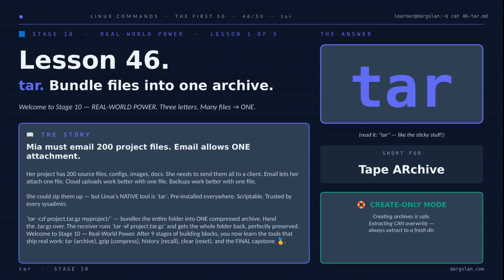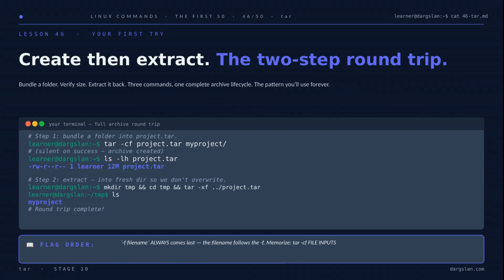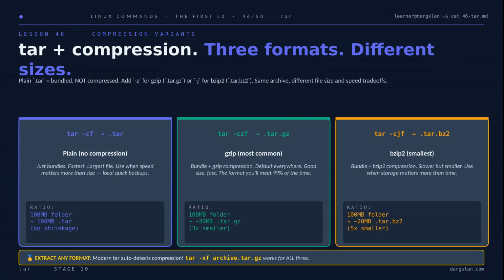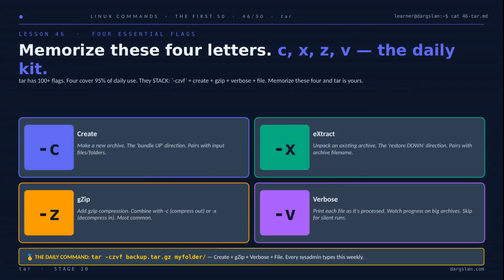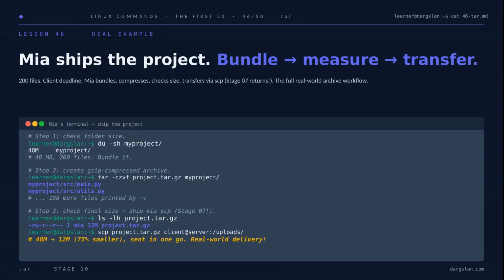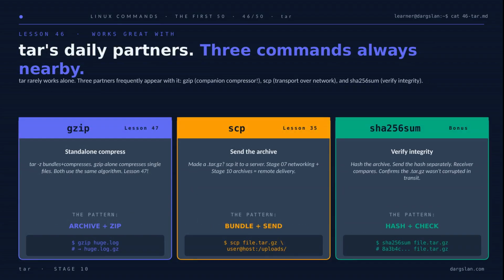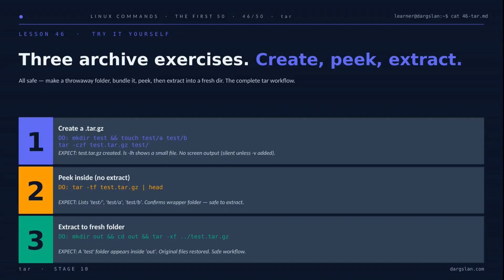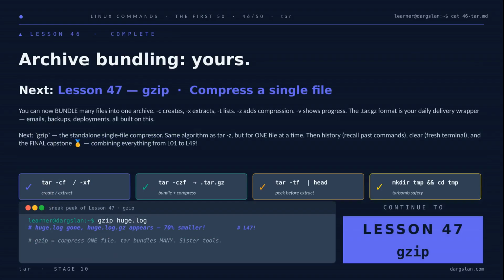Linux Commands #46 tar - tar -czf — Bundle Files Like a Pro (Linux Backup Basics)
tar = Tape ARchive (yes, from the actual tape days). Today it's the de-facto Linux backup tool. Bundle a folder of files into one .tar.gz archive — for backups, transfers, deployments, anything.

In this lesson:
🎯 tar -czf out.tar.gz myfolder/ — bundle + compress in one step
🎯 Decoding the flags: c=create, z=gzip, f=filename, v=verbose
🎯 tar -xzf in.tar.gz — extract back to a folder
🎯 tar -tzf to LIST contents without extracting
🎯 The classic backup one-liner with date stamps

⏱ TIMESTAMPS
0:00 Mia needs to back up a project
1:00 What tar actually bundles
1:30 First tar: create an archive
2:00 Extracting back
2:30 Real example: dated backups in cron
3:00 Common mistake: confusing c and x flags
4:00 Try it yourself